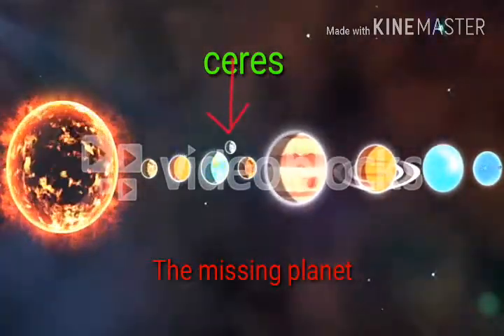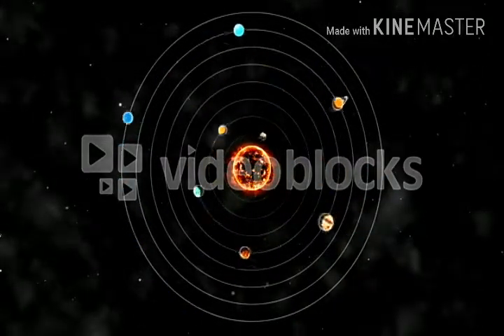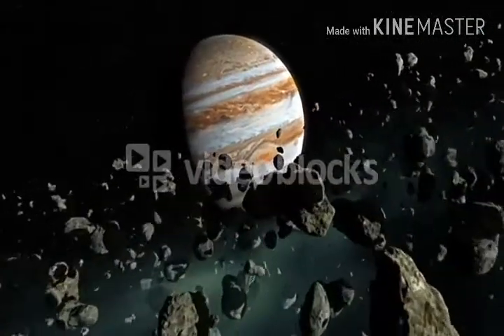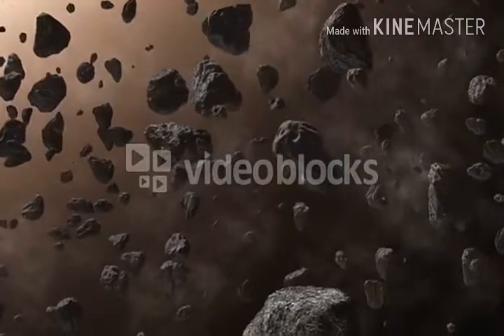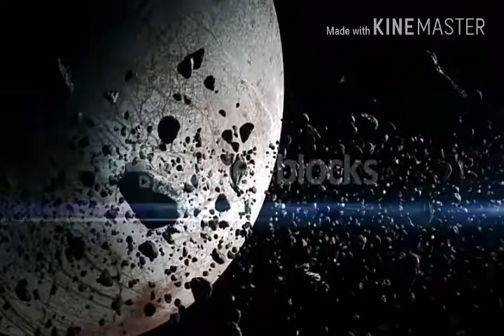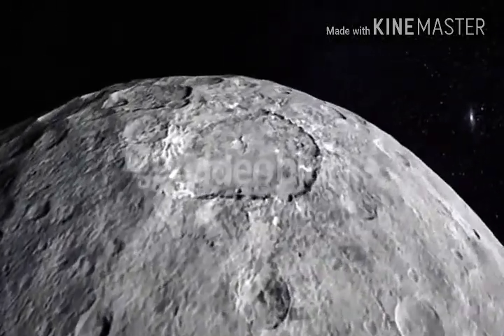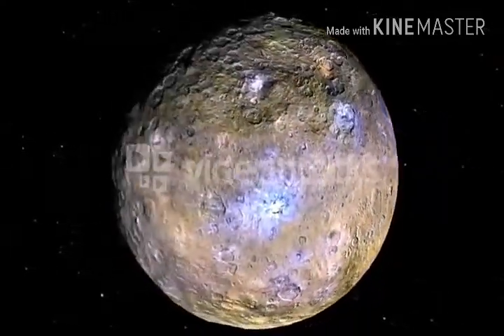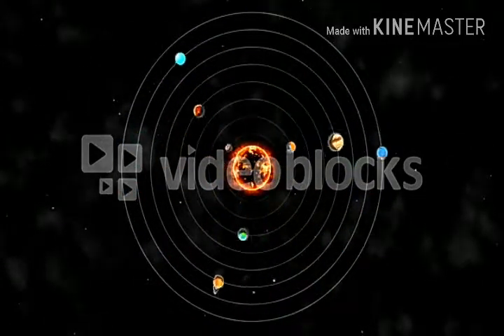CERES: THE MISSING PLANET IN OUR SOLAR SYSTEM MUST WATCH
This video of my YouTube channel physics academy Mahishadal is all about a missing planet CERES.  Hope you will like it.
Missing planet CERES,  Missing planet between Jupiter and Mars,  what is CERES,  how CERES is formed,  why CERES is missing our solar system, where is the planet between Mars and Jupiter,  where is the planet 9, where is the planet x,  was only asteroid belts once a planet,  A true story : CERES,  Did a planet escape our solar system, missing CERES,  mini planet : CERES,
ABOUT: PHYSICS ACADEMY MAHISHADAL  is a YouTube channel, where you find physics,  space physics, and science oriented videos as well as question for board students for class 12 WBCHSE/CBSE/ISC
Arunava Panda
PAMYTC